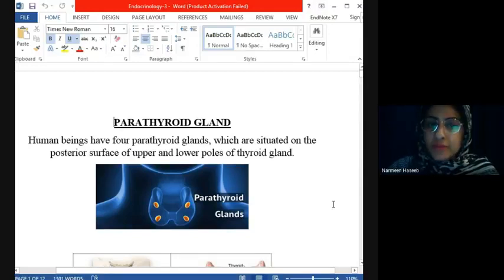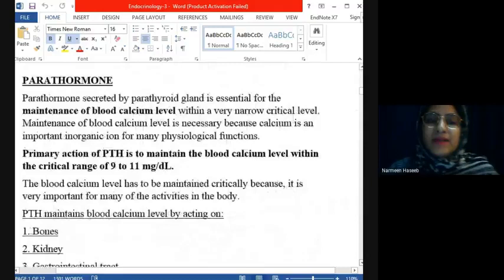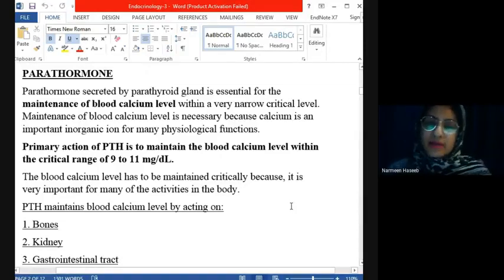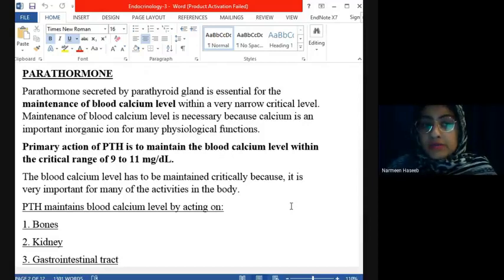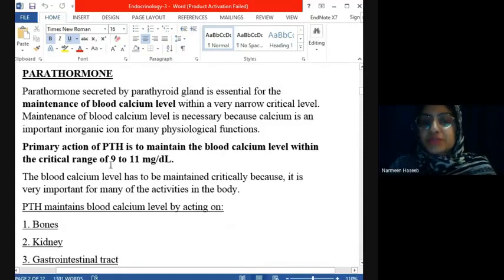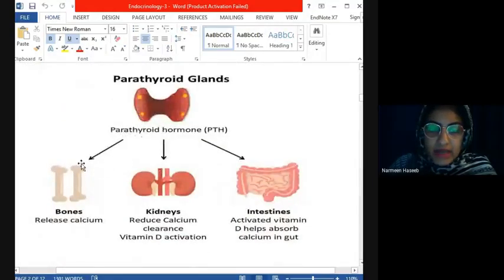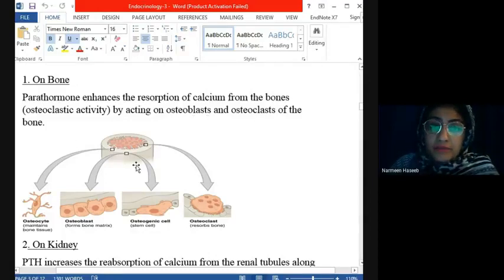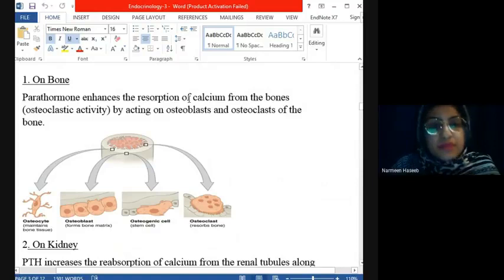Lecture 3 Parathyroid Gland Physiology II | University of South Asia | Narmeen Haseeb